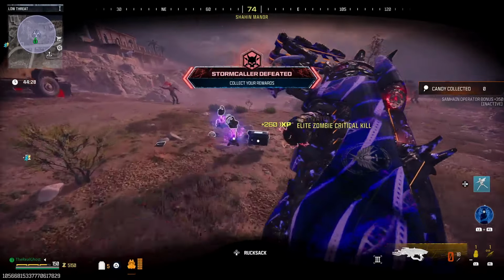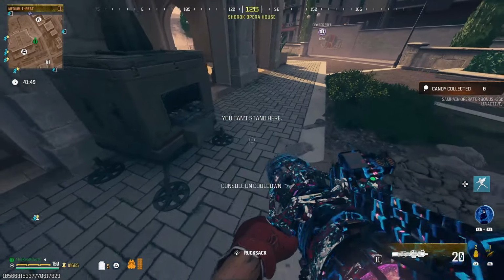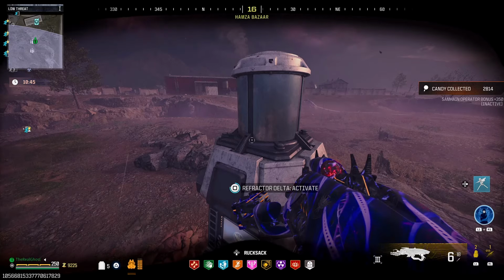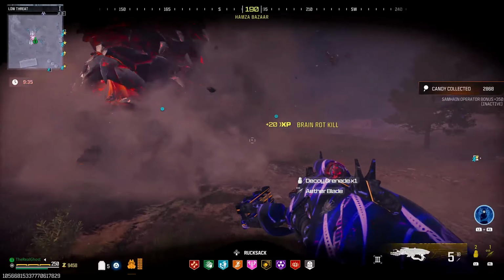How to Solo the Redworm in MW3 Zombies Season 6 Easy Legendary Schematics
Today we go into MWZ and take on the Redworm (Greylorm) boss solo in season 6 to see if the old strat is still working. I appreciate all the support everyone has shown me! - Ghost

Best Guns and OP Loadouts for Modern Warfare Zombies

Top 10 Guns in MW3 Zombies Season 5 Reloaded UPDATED

UPDATED Top 10 Best Weapons in MW3 Zombies OP Meta Weapons

Best Guns OP Meta Weapons in Season 6 Reloaded

Haymaker is OP in MW3 Zombies Season 6 Reloaded Best Class

How to Get the Secret Blueprint in Modern Warfare Zombies

Modern Warfare Zombies Dark Aether Season 6 Reloaded Guide

Tips and Tricks MW3 Zombies Season 6 Reloaded Easter Eggs

How to play zombies in MW3
Learn how to survive the zombie horde
Unlock new weapons and perks
Complete challenges and objectives
Best guns for zombies in MW3
Find out which guns are the most powerful
Learn how to use them effectively
Build the ultimate zombie-killing machine
Zombie easter eggs in MW3
Solve the puzzles and unlock hidden rewards
Explore the maps and find secrets
Discover new and exciting content
Updates and new content for MW3 zombies
Stay up-to-date on the latest changes
Get the inside scoop on new maps and modes
Be the first to know about new content
How to play zombies with friends
Team up with friends to take on the zombie horde
Work together to survive and complete objectives
Have a blast with your friends

Easy Solo Redworm Strat in Season 6 MWZ

Modern Warfare Zombies Solo Redworm Season 6 Tips

Tips and Tricks for Defeating the Redworm Boss in MW3 Zombies

Greylorm Solo in MW3 Zombies Season 6 Legendary Schematics